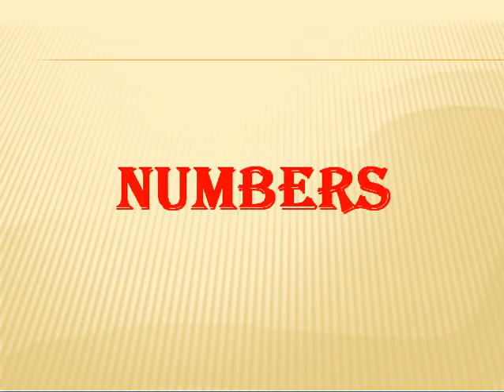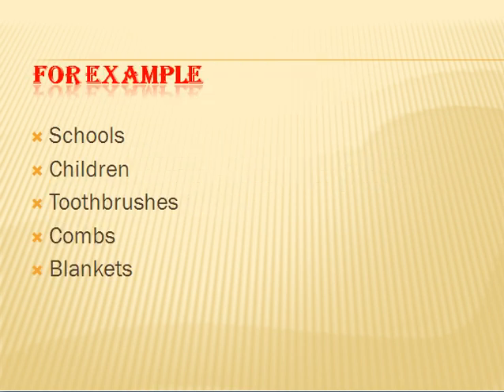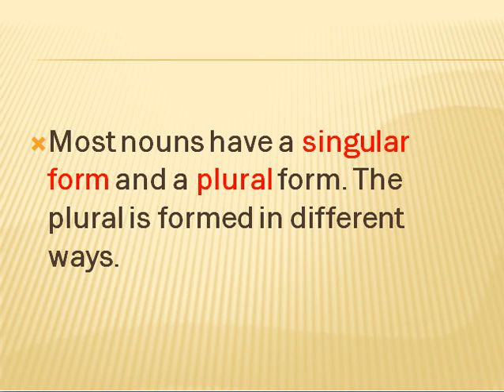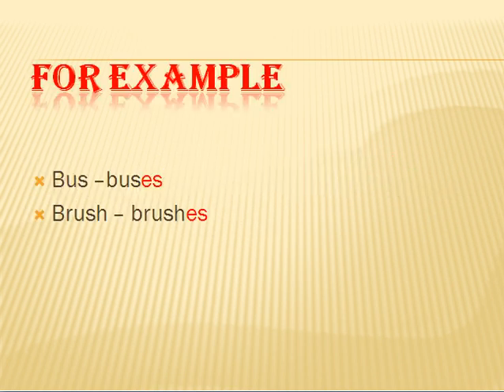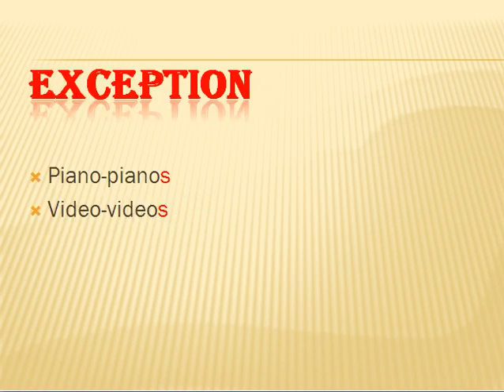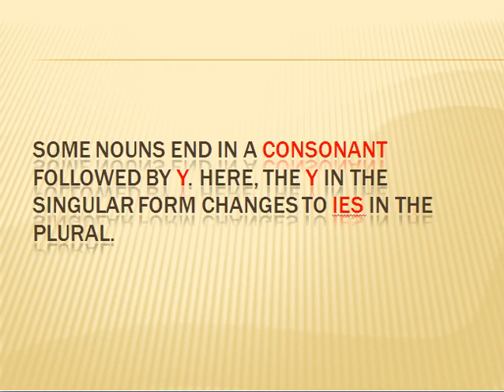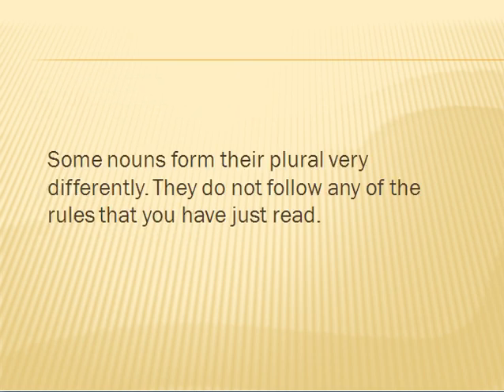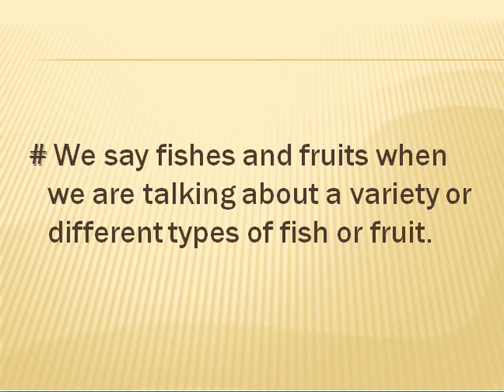English Grammar Class - IV ch-6 Numbers